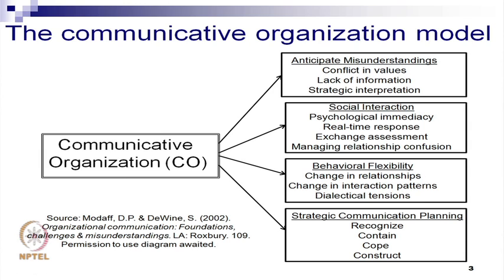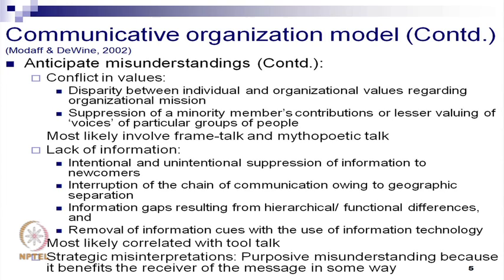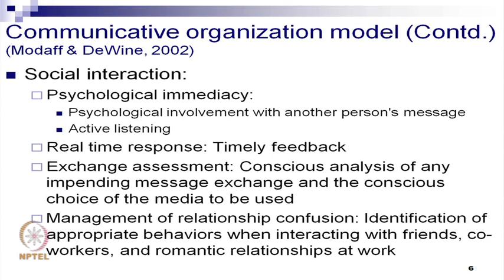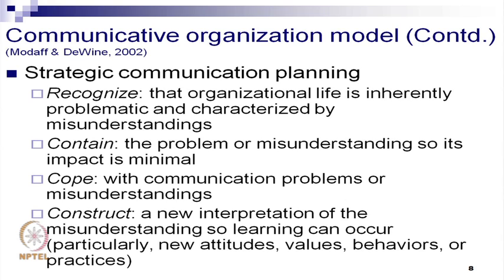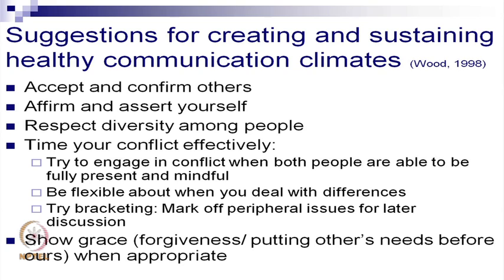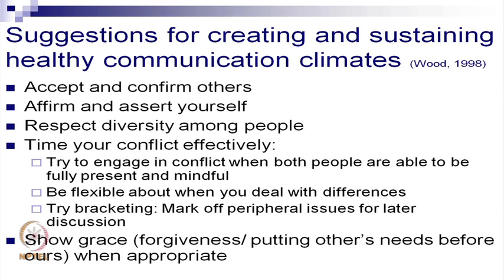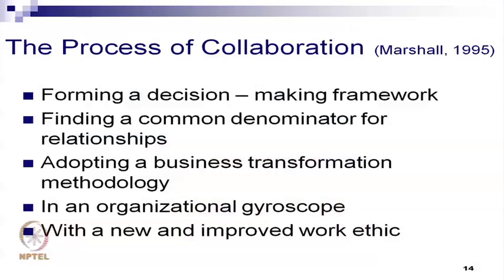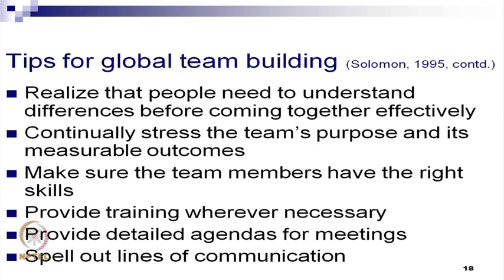Mod-01 Lec-25 Collaboration